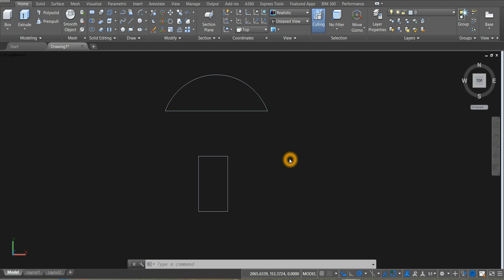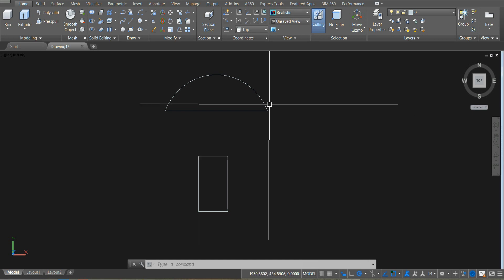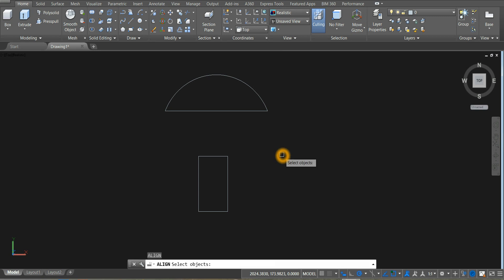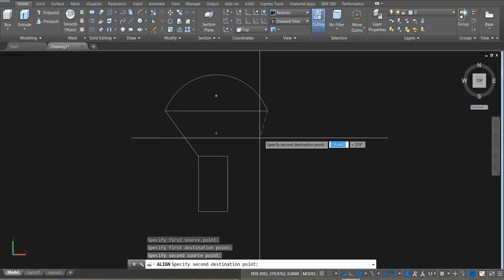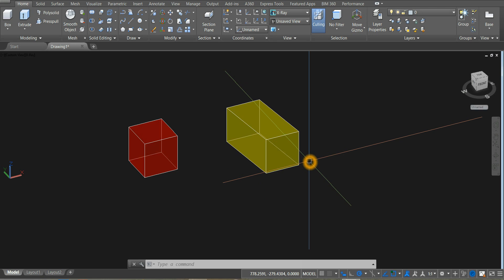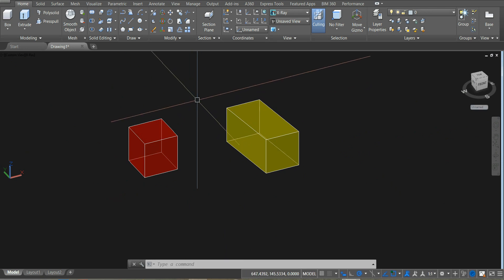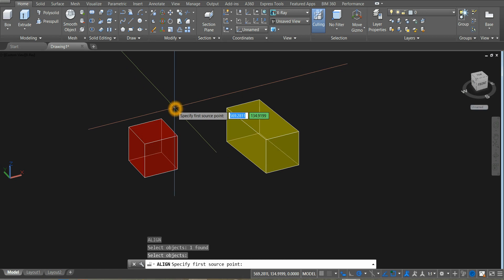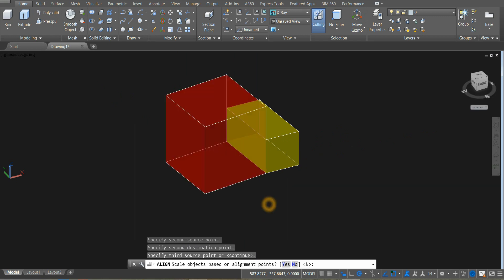SCALE 3D & 2D objects using ALIGN command|AUTOCAD 2016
ALIGN command in Autocad is one of the underrated commands . You can very well use it to SCALE and ALIGN objects at the same time in 2D or 3D.